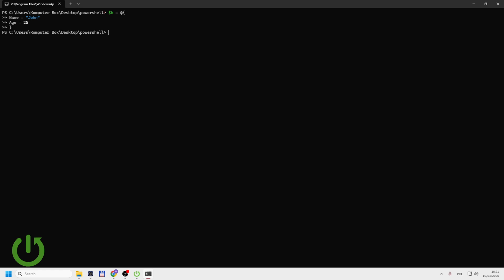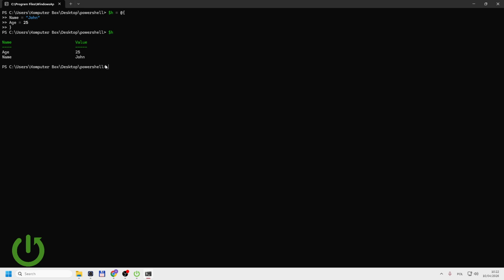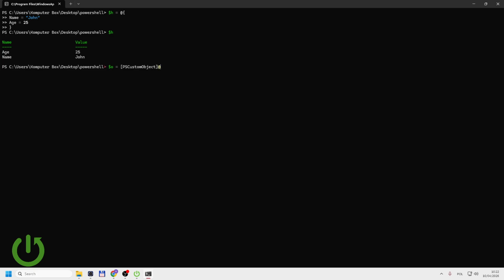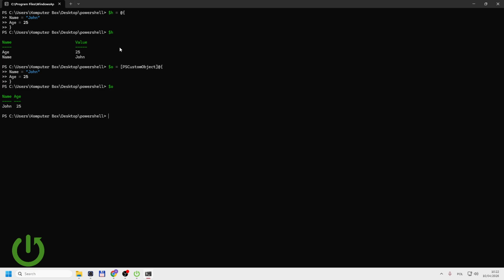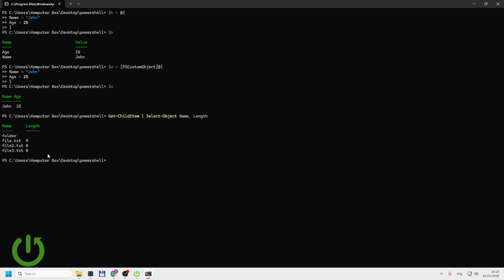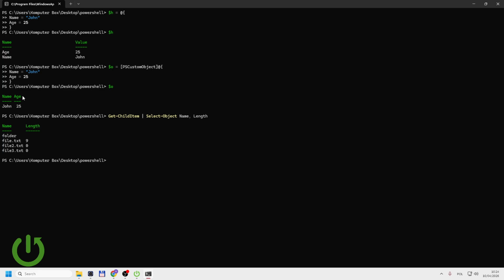MICROSOFT Windows PowerShell: Hashtable vs PSCustomObject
In this video on MICROSOFT Windows PowerShell you will learn the practical differences between a hashtable and a PSCustomObject. We show how to create each one with clear examples, explain that hashtables store data as key-value pairs while PSCustomObjects create structured objects with properties, compare performance and ordering, and explain when to use each for pipelines, CSV/JSON export, and readable output. Example commands shown: $hash = @{Name='John';Age=25} and $obj = [PSCustomObject]@{Name='John';Age=25}.

How to create a hashtable in MICROSOFT Windows PowerShell?
How to create a PSCustomObject in MICROSOFT Windows PowerShell?
What is the difference between hashtable and PSCustomObject in MICROSOFT Windows PowerShell?

0:00 Intro – Difference overview
0:23 Create a hashtable example ($hash = @{})
0:41 Create a PSCustomObject example ([PSCustomObject]@{})
2:25 Output and structural differences (key-value vs properties)
3:29 Performance, order and pipeline comparison
3:56 Exporting to CSV/JSON and pipeline tips
4:44 Summary and closing